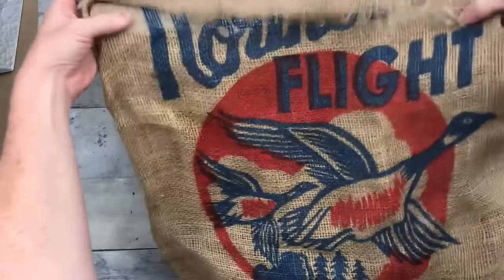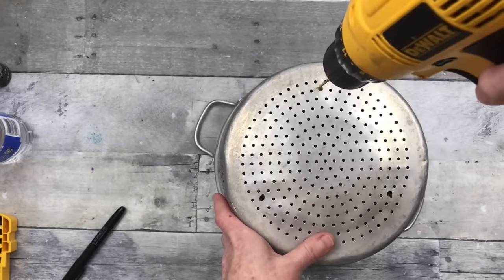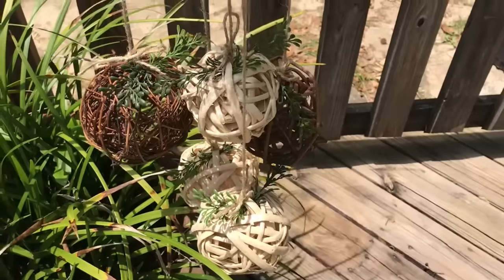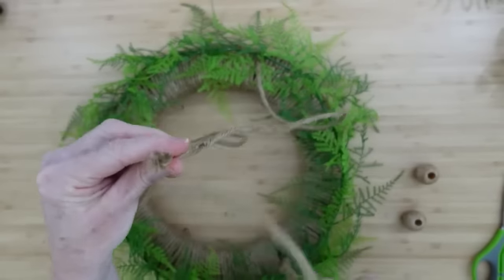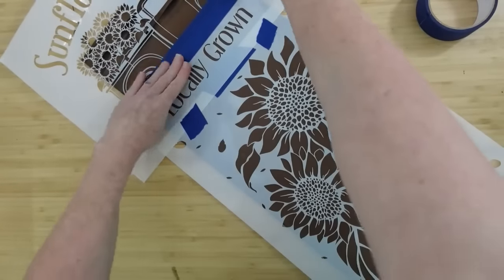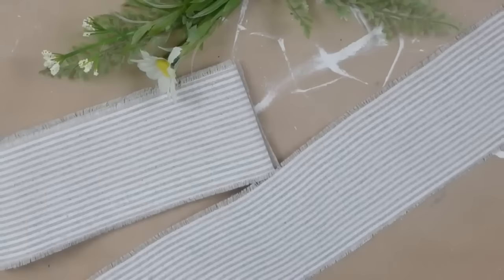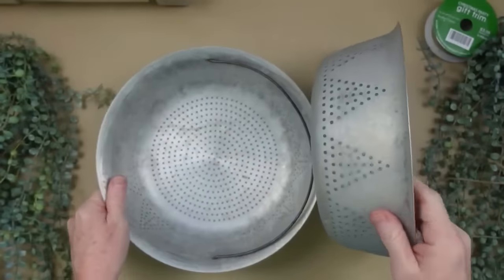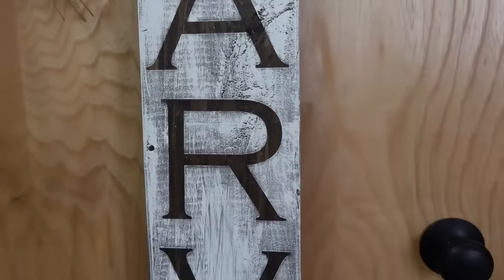12 One Of A Kind Porch DIY Decor Ideas To Prepare You For 2024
Today I am thrilled to bring you 12 one of a kind porch do it yourself decor ideas to prepare you for 2024! Whether you are looking for seasonal or day to day inspiration, this video has you covered. Rustic, farmhouse, cottage, and more all in one place for those who love long form content. Enjoy!

Welcome to my thrifty crafting YouTube channel! Here, we are passionate about creating beautiful and unique crafts while being mindful of our budget. Our channel is dedicated to sharing creative ideas, DIY projects, and upcycling techniques that allow you to transform ordinary materials into extraordinary treasures. Whether it's repurposing old items, finding hidden gems at thrift stores, or using budget friendly supplies, we strive to inspire you to unleash your creativity and embrace the joy of crafting thrifty home decor. Join me on this exciting journey as we explore the world of affordable and sustainable crafts, empowering you to add a personal touch to your surroundings without breaking the bank. Let's dive into the world of thrifty crafting DIY home decor and unlock endless possibilities together!

I upload videos on Monday and Thursday at 6pm. Come see!

My Mailbox
Brandy P
9617 Old Hwy 43
Creola, Alabama
36525

PINTEREST (FREE PRINTABLES and MORE!)